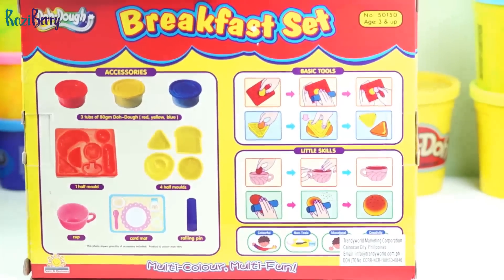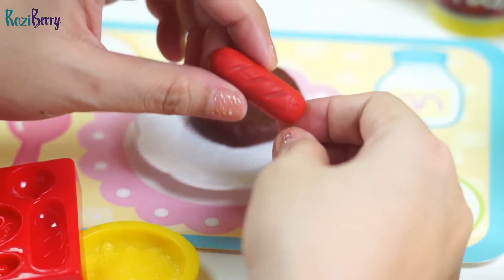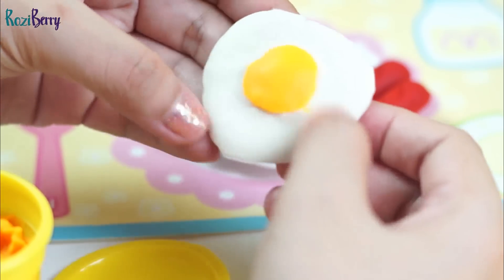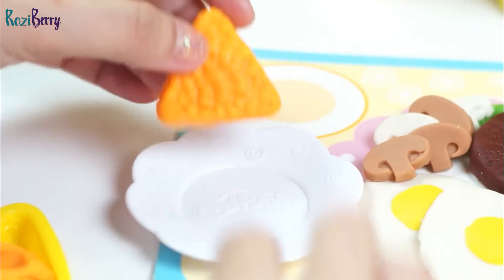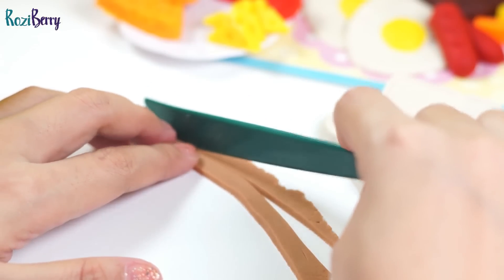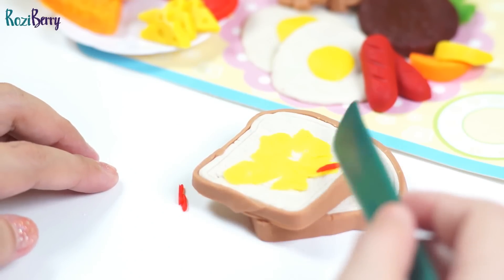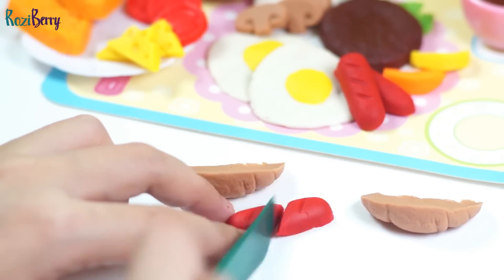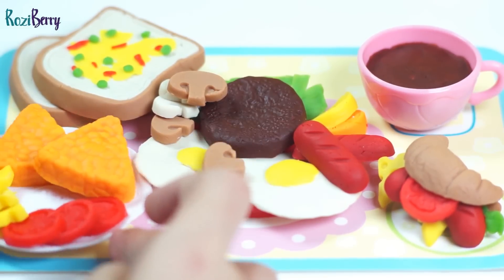Breakfast set like Play doh / burger hotdog mushroom sandwich playdoh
Play doh breakfast set made from. It has different kinds of molds for breakfast like bread, egg, beans, tomato, cheese hotdog, sausage. Super yummy breakfast dough set.

In this video, I only used Play doh.